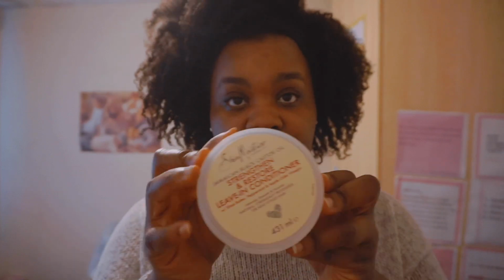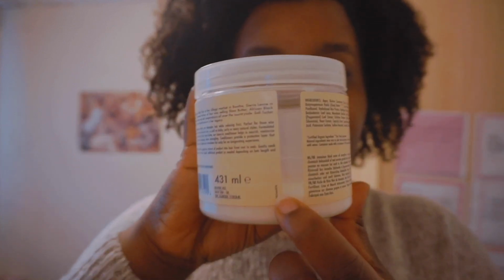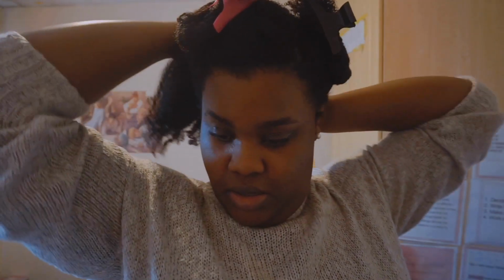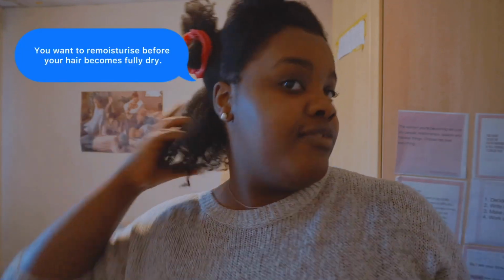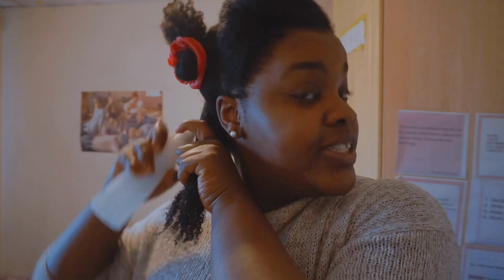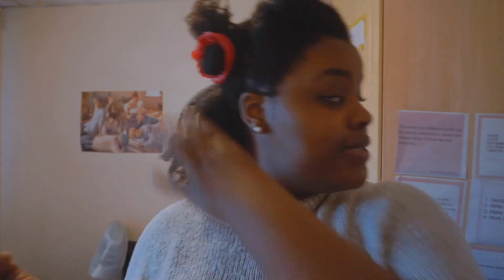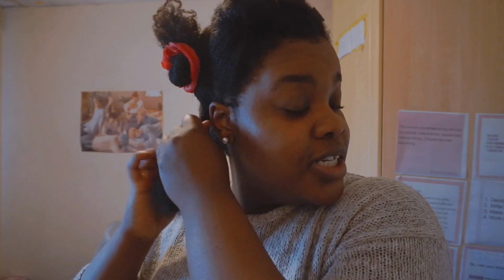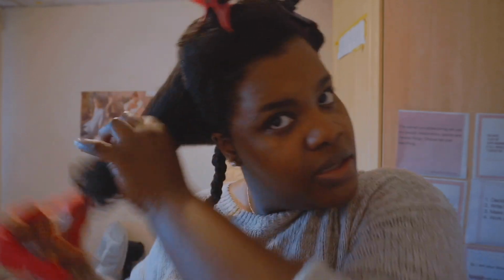HOW DID I DO IT?! | 13 Tips for Healthy Thick Natural Hair GROWTH & LENGTH RETENTION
In this video, I share with you 13 simple tips to help you grow and retain your natural kinks ad koils. This is what I did from Jan 2020 to Dec 2020 what I will continue to do.